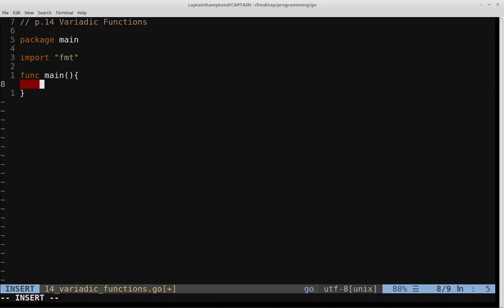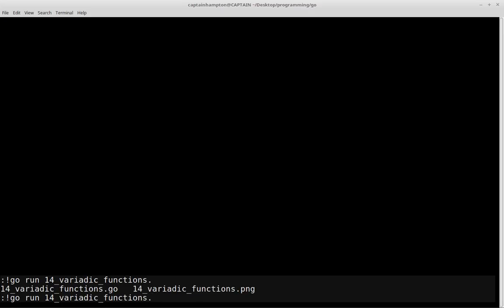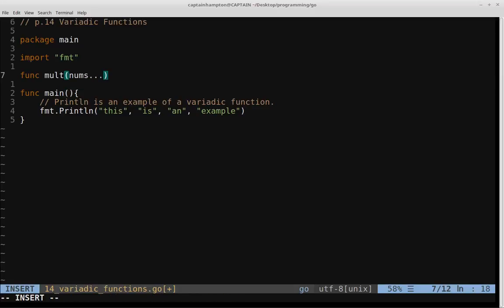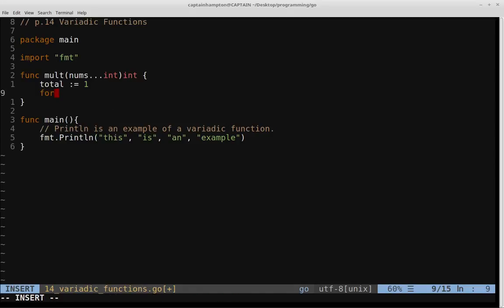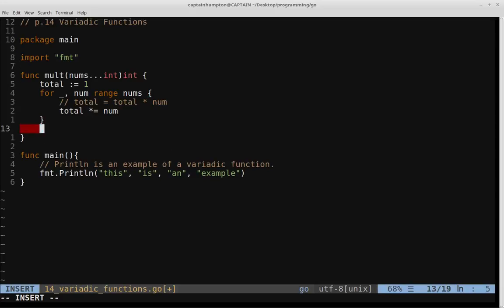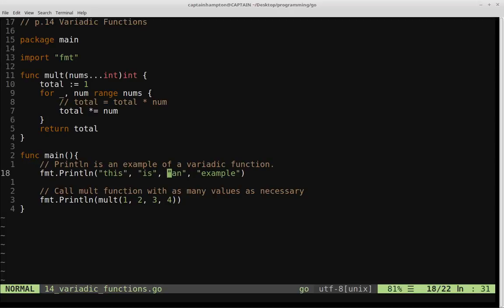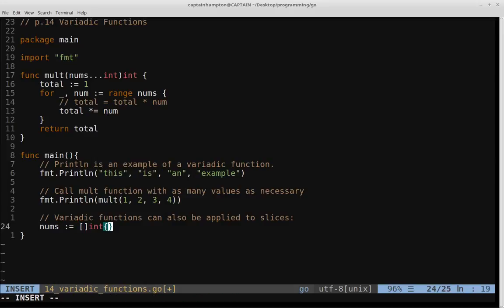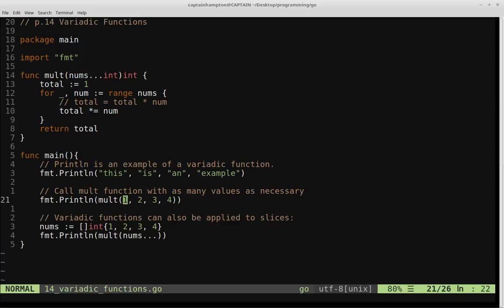Variadic Functions - Go Lang Programming Tutorial: Part 14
In this video, we cover variadic functions in the Go programming language.

The “syllabus” for this series of videos is inspired by the wonderful website compiled by Mark McGranaghan: